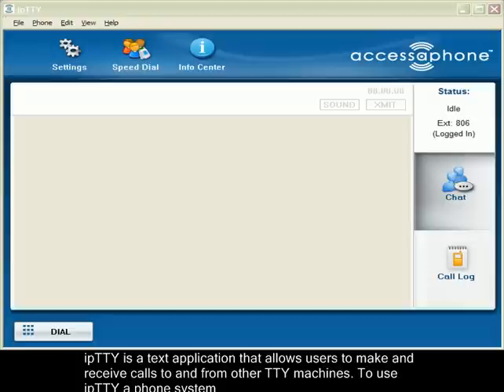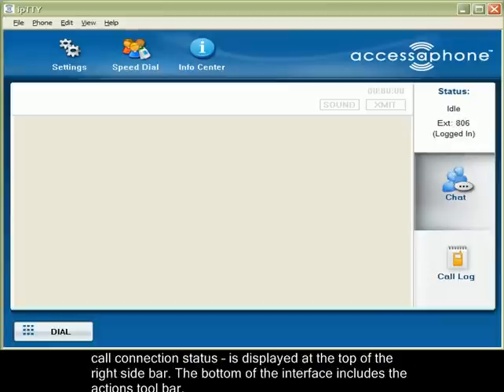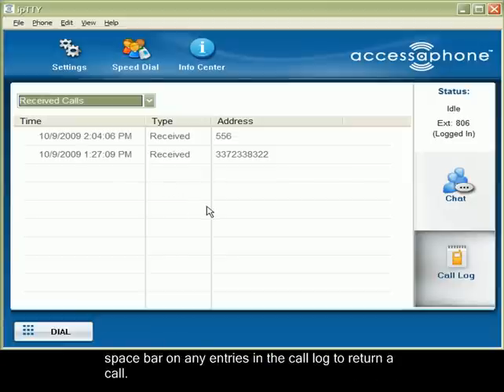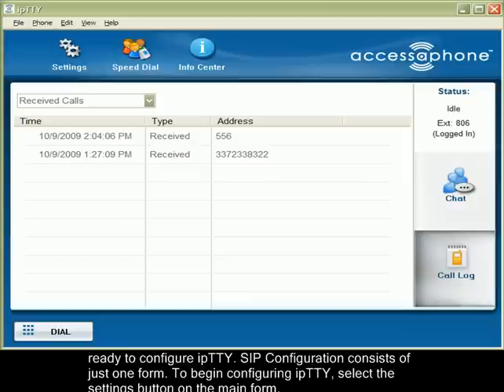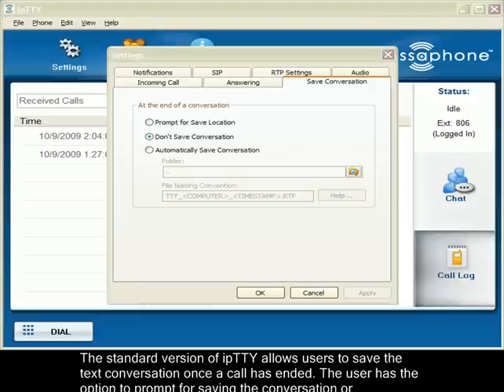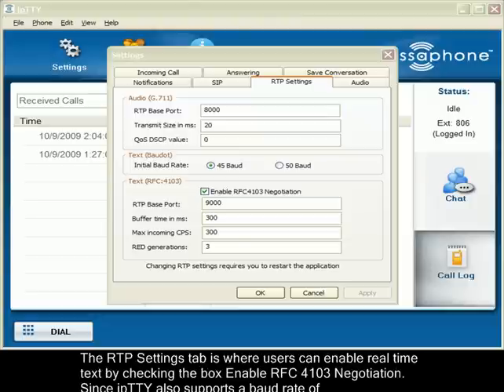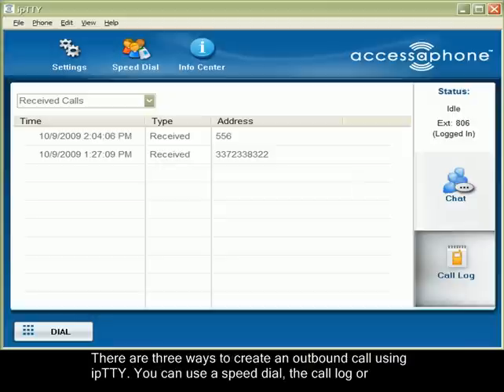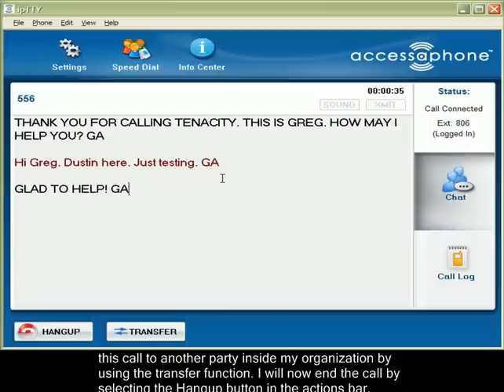ipTTY: TTY over IP software for Cisco / Avaya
ipTTY is engineered to enable TTY communications using your existing VoIP/Hybrid PBX infrastructure without the need for expensive modems or outdated analog lines. ipTTY is compatible with the Cisco and Avaya phone systems as well as others. ipTTY is a SIP Software Client.